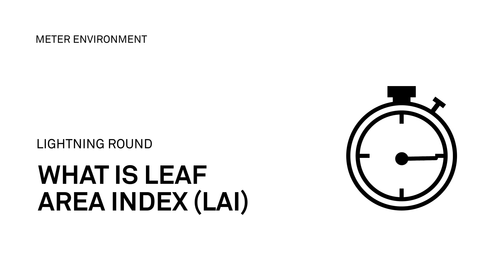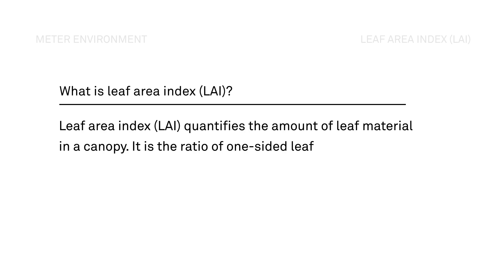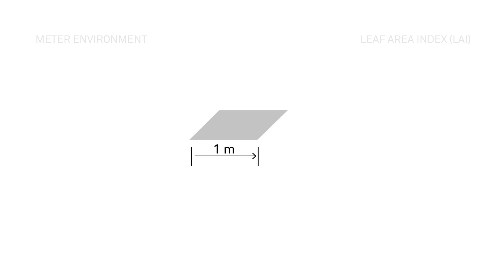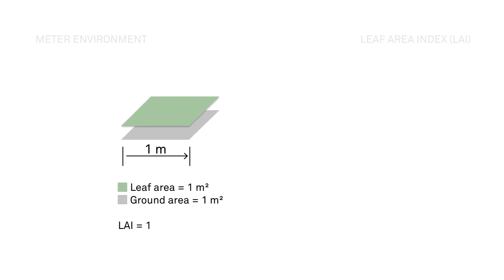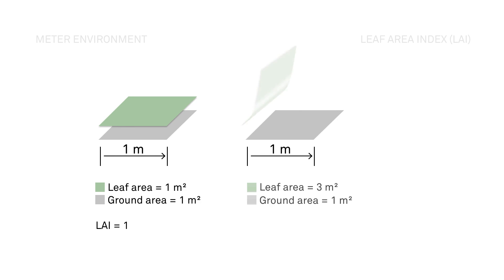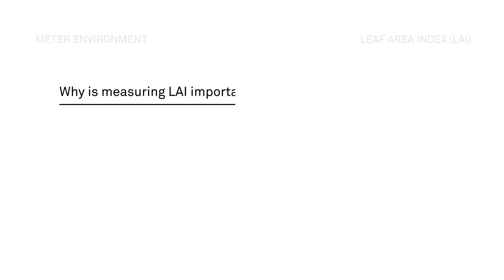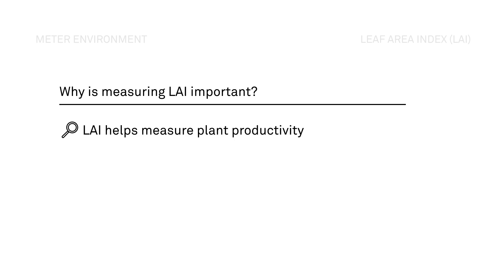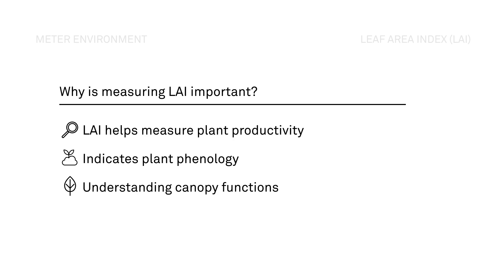What is leaf area index?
Get a quick understanding of what leaf area index is and how it can be used in your research.